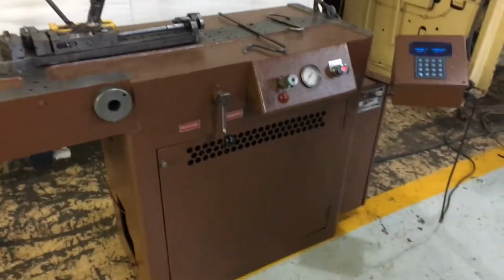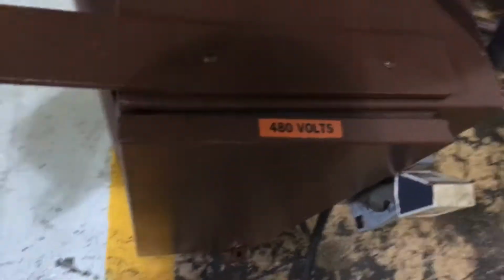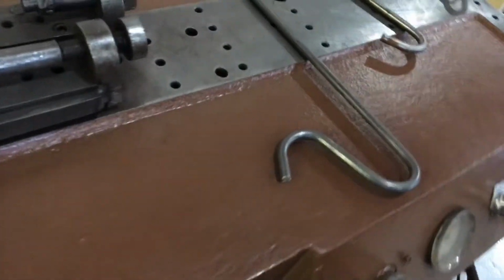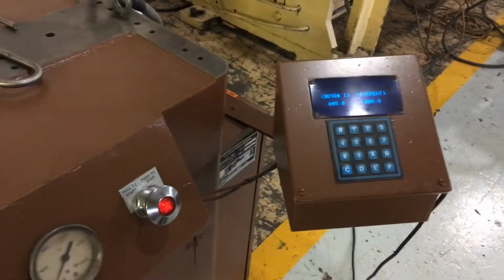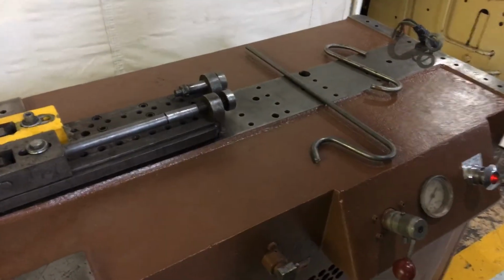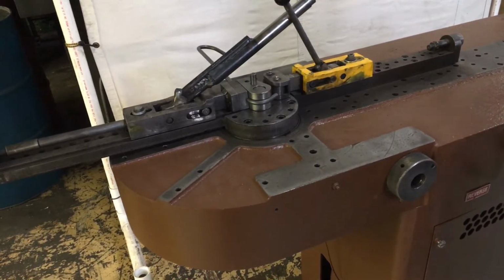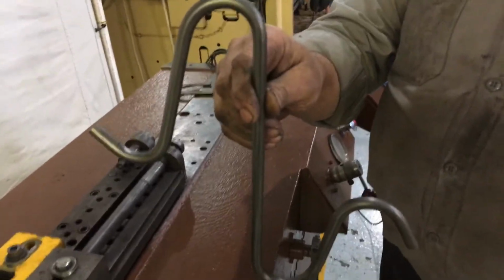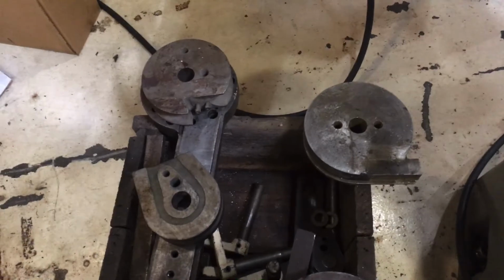Diacro CNC Bender